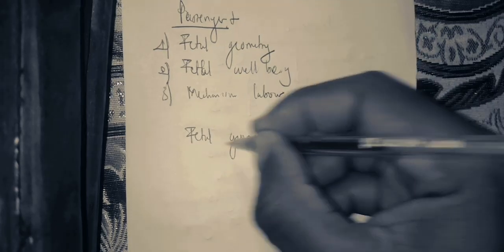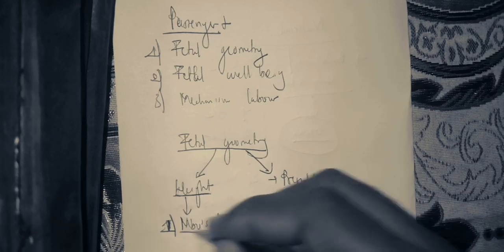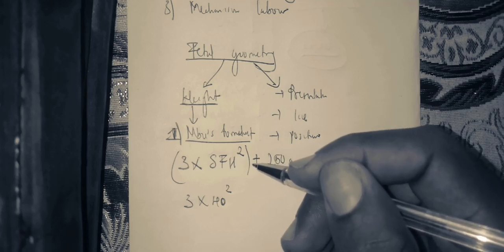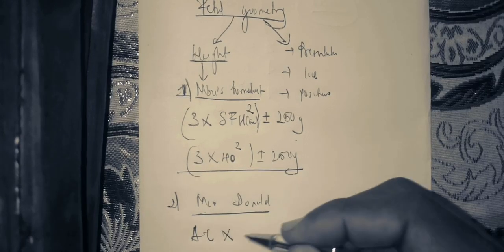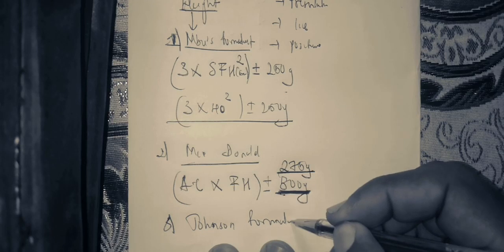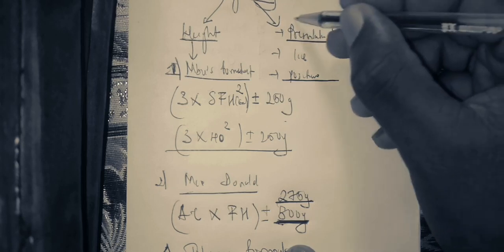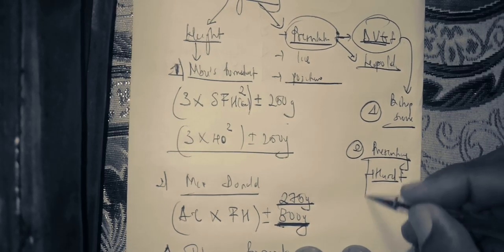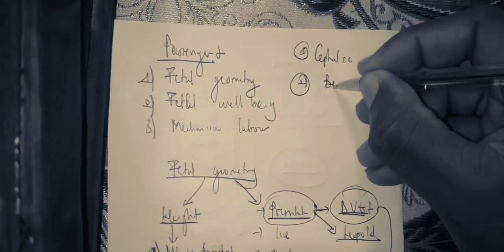SchrDbb_Fetal geometry in labour